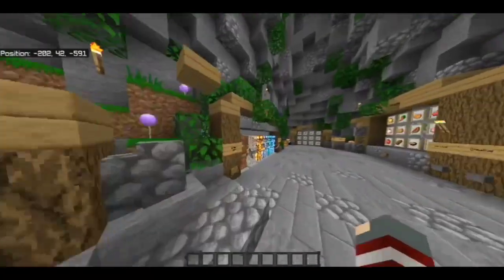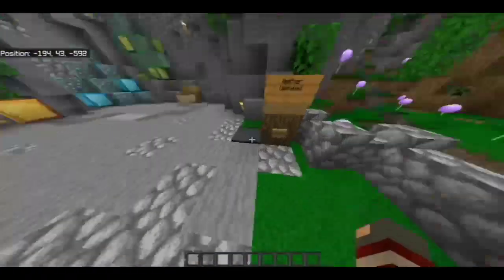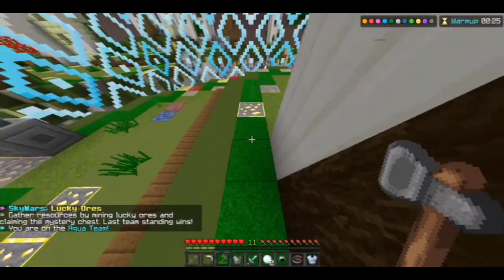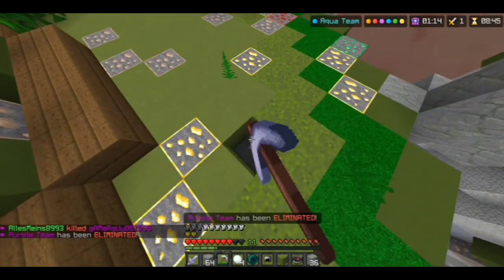My Favourite PvP Texture Pack Of All Time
QUESTIONS:

How old are you?- Im currently 14 years old

When Did you start playing Minecraft?- around 2011 or 2013

Favourite Youtuber?- Vanossgaming

When Did you upload your first video?- March 3rd 2020

Where do you live?- Malaysia